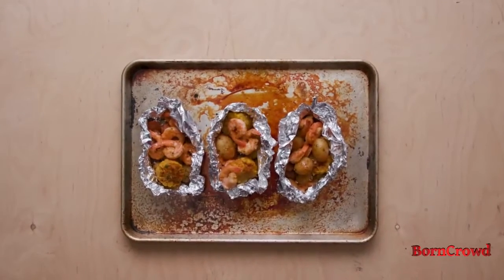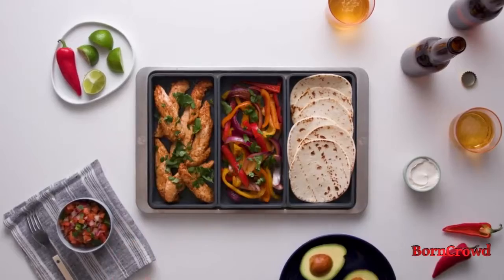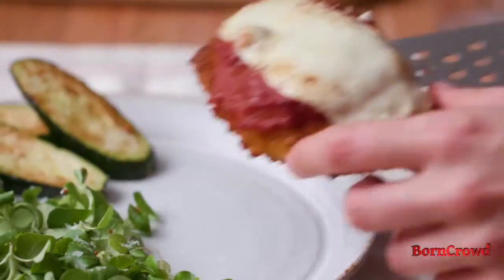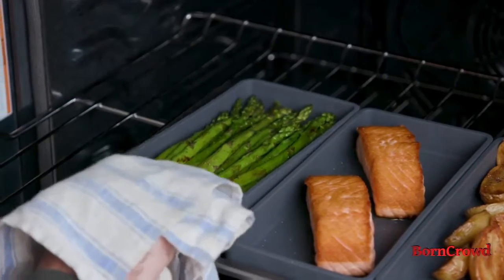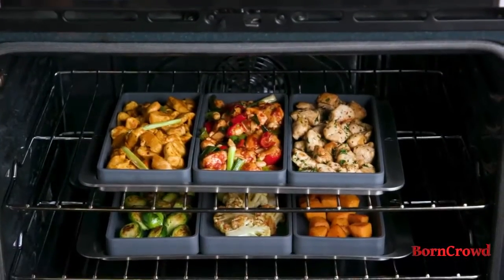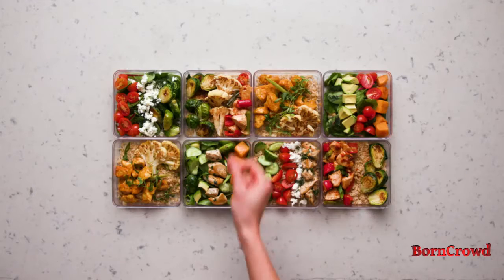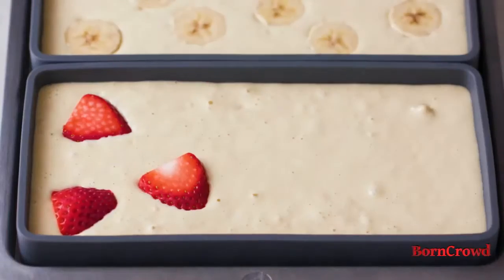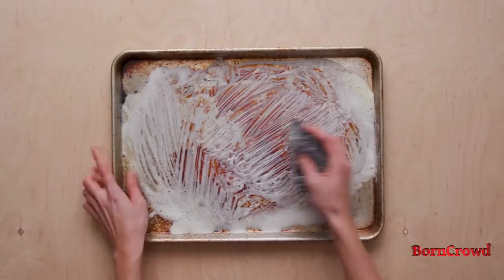Sheet Pan Cooking! Cheat Sheets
Sheet pan cooking is the easiest and most efficient way of making a delicious homemade meal.

There are lots of ways to cook on a sheet pan, but they are often wasteful or messy and not everything takes the same amount of time to cook.

We knew there had to be a better way...

Introducing Cheat Sheets, a completely new approach to sheet pan cooking.  Oven-safe, non-stick silicone dividers that will streamline your cooking and divide your ingredients, to make one-pan meals and meal prepping a breeze.

Cheat Sheets are made for meal prep. With our modular dividers, you can cook all of your ingredients with even better organization and Cheat Sheets - Sheet Pan Cooking Reimagined

Meal prepping and one-pan dinners have never been this easy.control.

You can fit up to 6x small portions or 3x large portions on a single sheet pan and with multiple sets, you'll have everything you need to prep for the family or a week's worth of meals.

With Cheat Sheets you can easily separate ingredients and flavors without having them mingle. Whether you want to use different marinades, cook savory and sweet dishes at the same time, or simply don’t want your food to touch, Cheat Sheets has you covered.

Separation also comes in handy for families with different preferences, allowing you to create different portions for those with special dietary requirements or specific tastes - because not everybody likes pineapple on their pizza.

Topic: The Best of Crowd funded products 🗺️

Silicone Cheat sheets are available for Pre Order only:

Market Launch date Expected Oct 2020

Please note that some of the links above are affiliate links, and at no additional cost to you, I may earn a little commission if you decide to make a purchase after clicking through the link. We make every effort to to bring you the best of products.